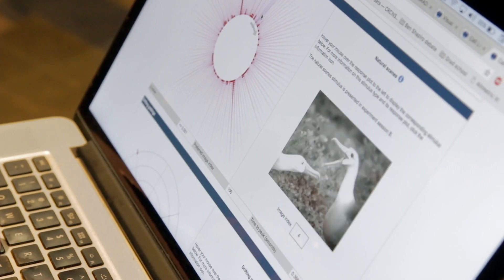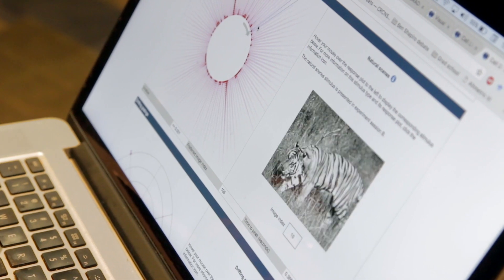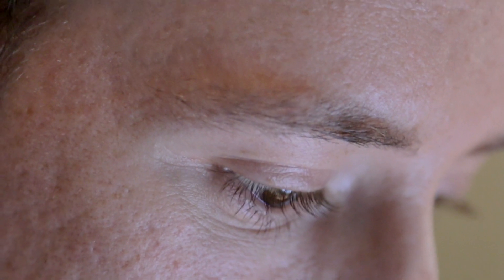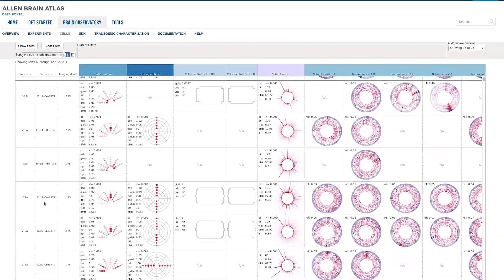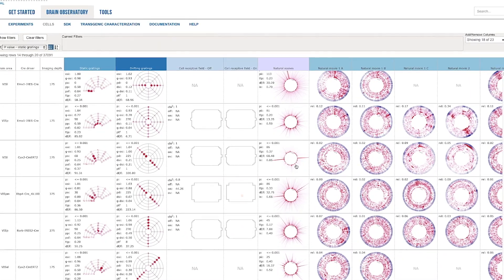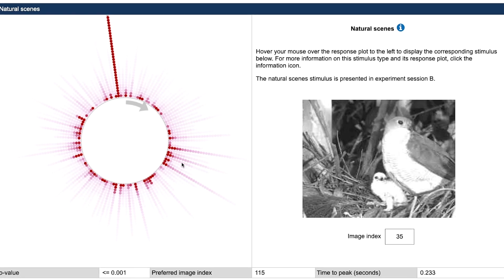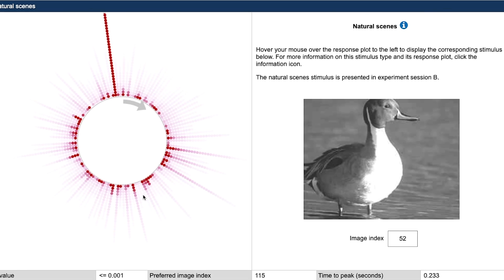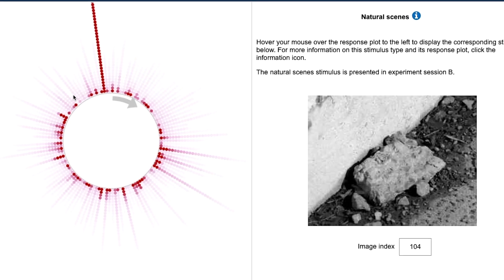Data Stories | Addiction and the visual system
See how researcher Randy Ellis uses the Allen Brain Observatory dataset as he works to find new ways to treat drug addiction.